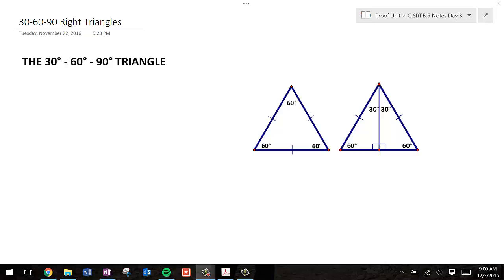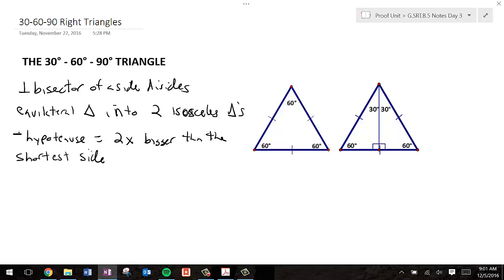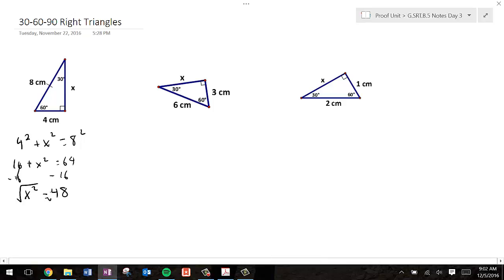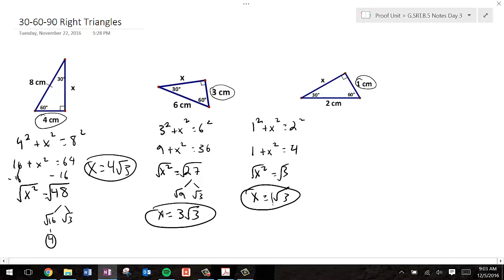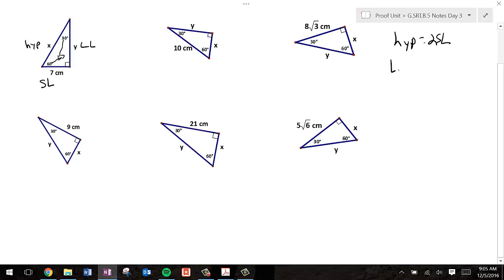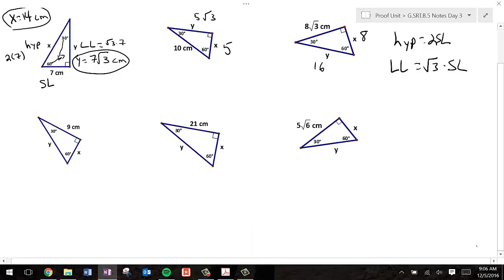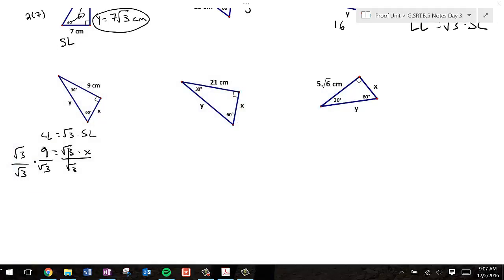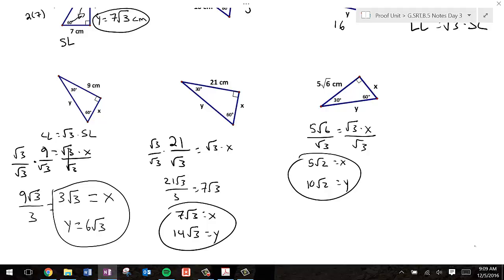G SRT B 5 Notes Day 3